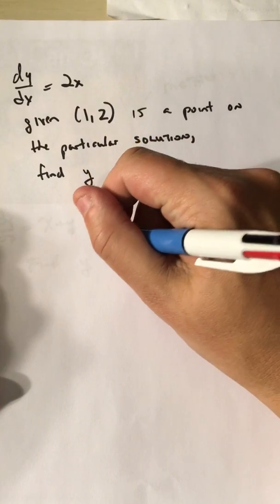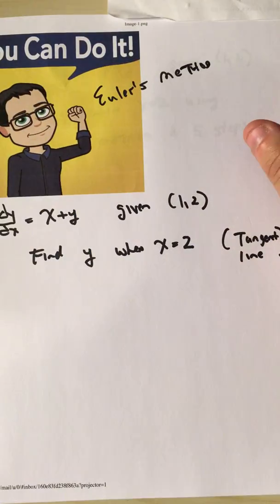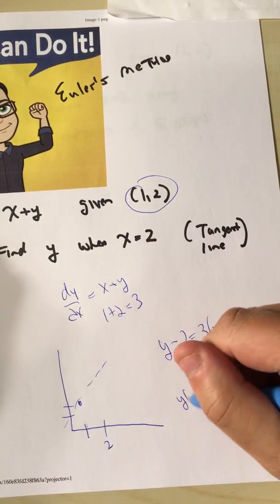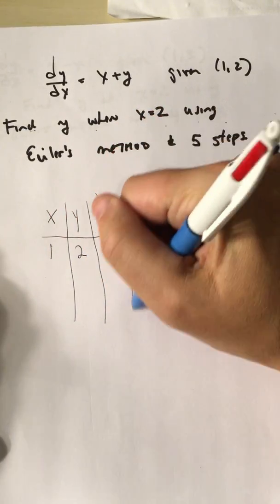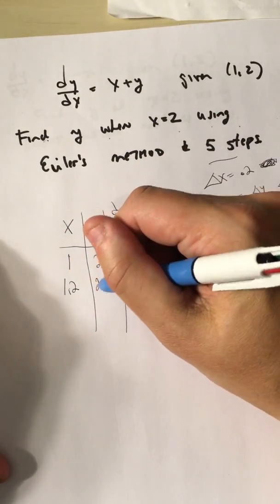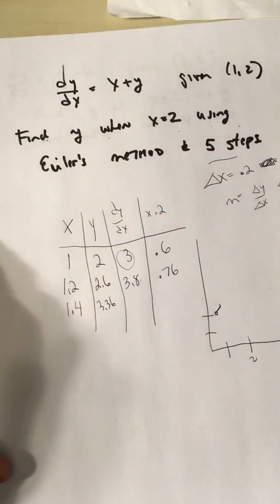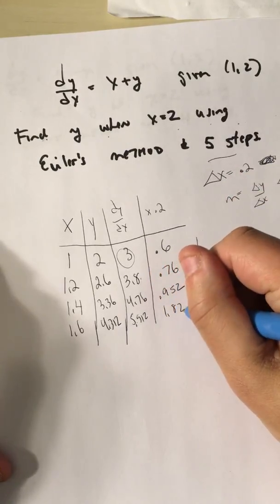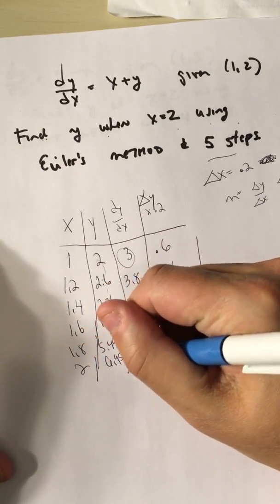Eulers Method part 1